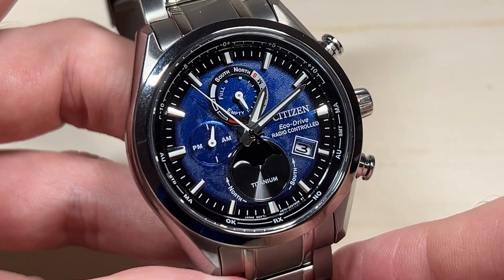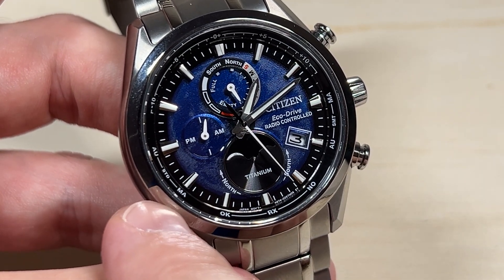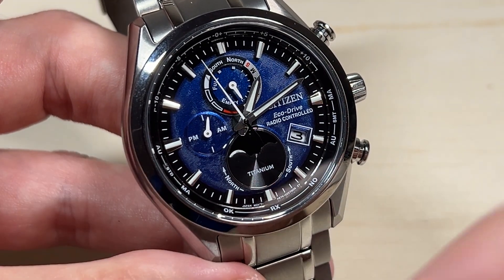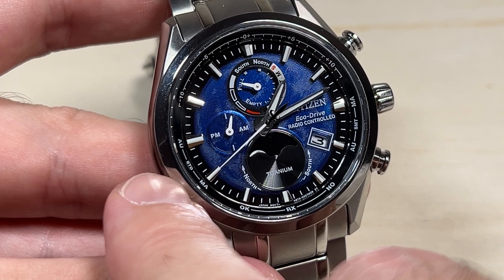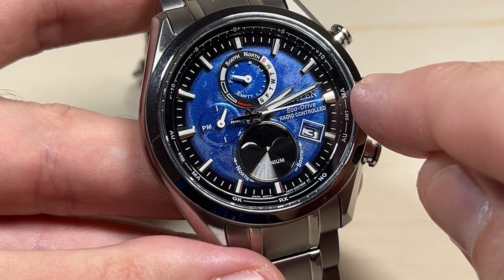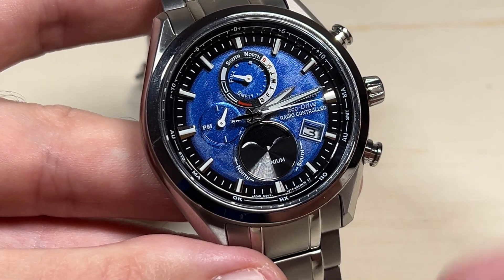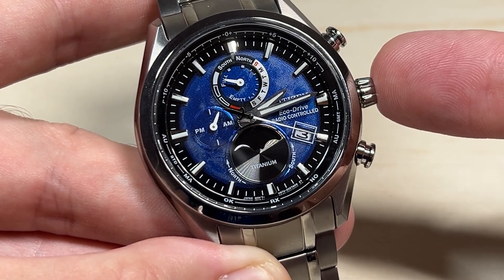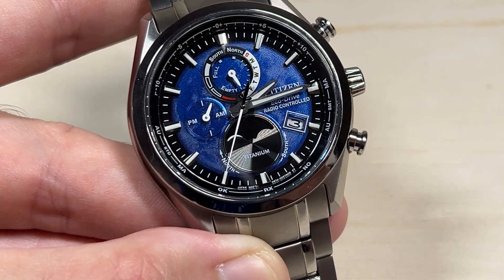Citizen Tsuki-yomi | Set DST (Summer or Standard Time)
How to set the DST (Summer Time) on the Citizen Tsuki-yomi. Note, if you have the watch set to automatic and can catch an atomic signal the watch should set itself automatically